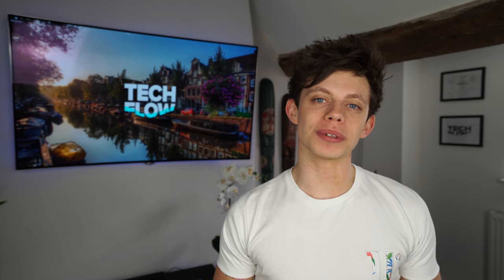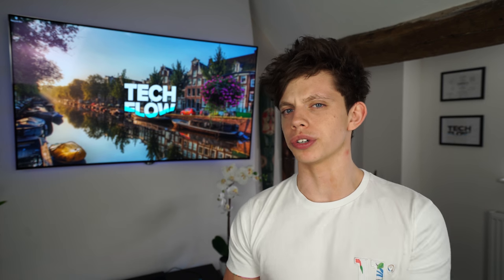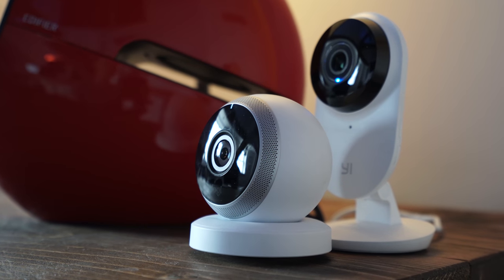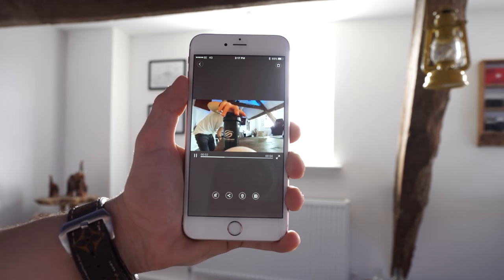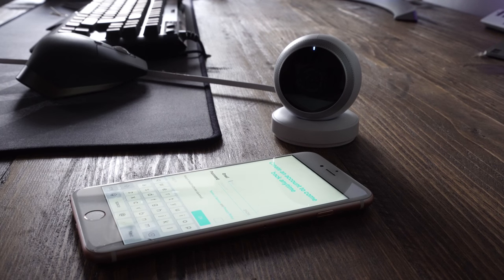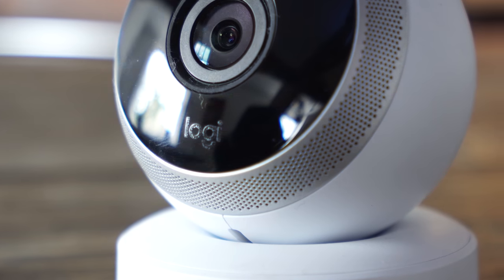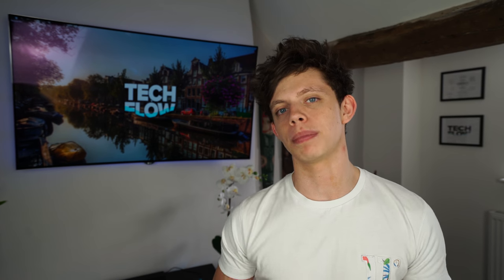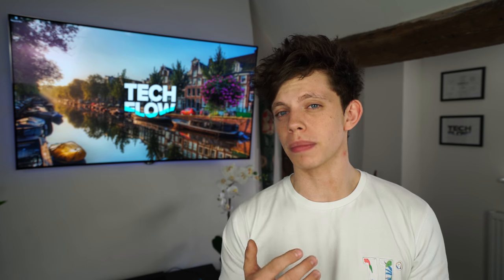Logi Circle or Yi Home | Which is better? Security Camera Shootout!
Logi Circle and Yi Home security cameras: Comparison and review of their features and quality. Do you want to keep your home or office safe? This video will help you choose the best Wi-Fi security camera.

Logi Circle